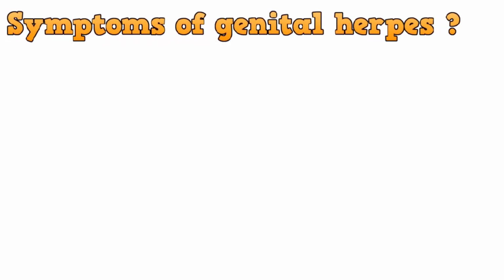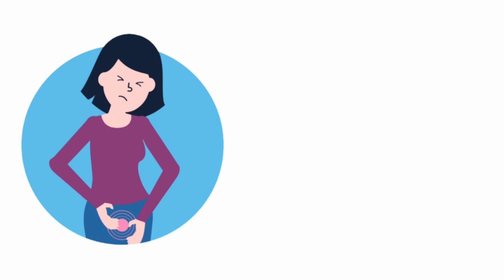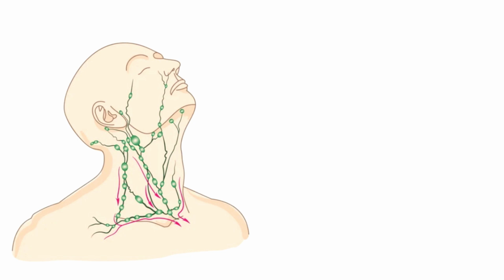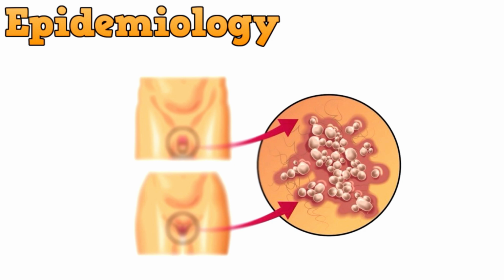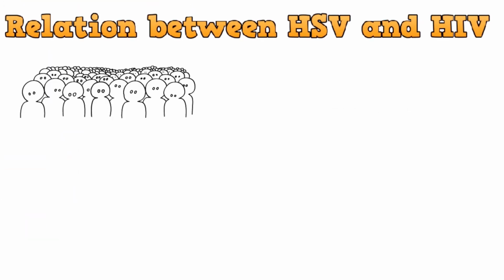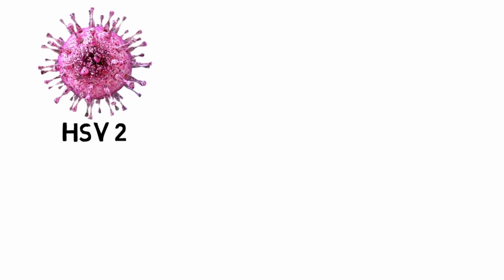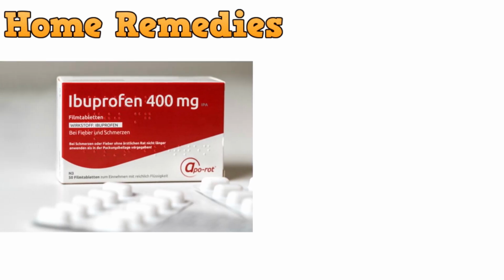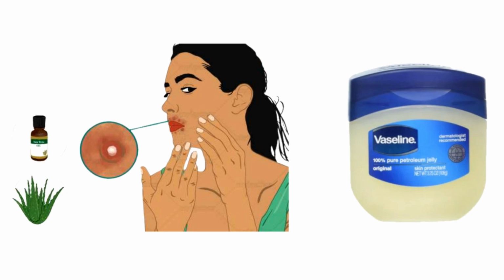Herpes (Genital) - causes, symptoms, treatment, pathology | Herpes simplex virus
About this video:- This video contains the information about a leading sexually transmitted disease that is herpes . It is of 2 types oral herpes and genital herpes . This video focuses on the genital herpes .